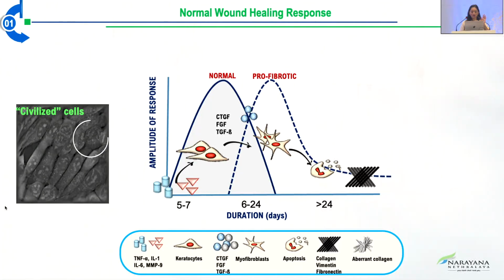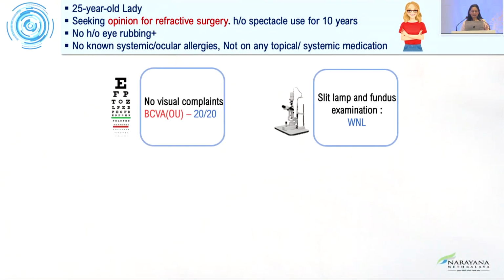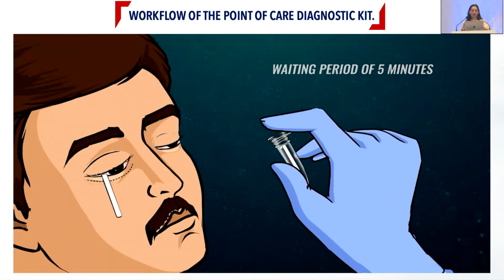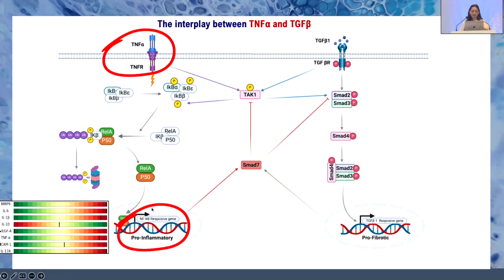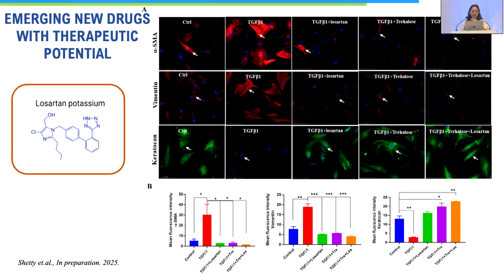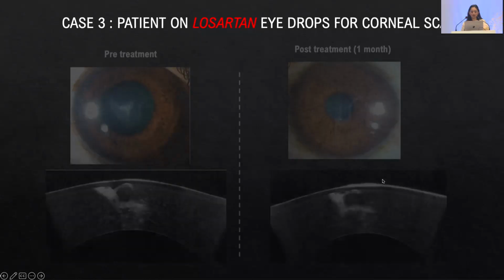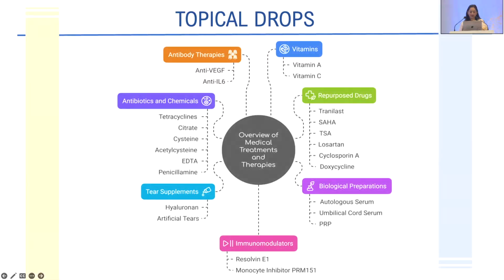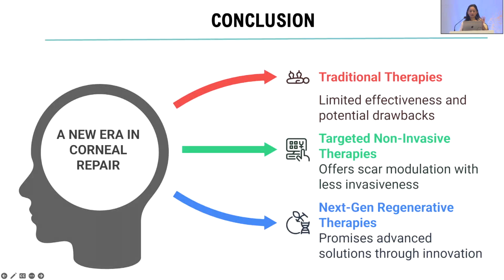AIOS2025 GP199 T Dr Pooja KHAMAR Transforming Corneal Repair New Frontiers in Wound Healing and Scar